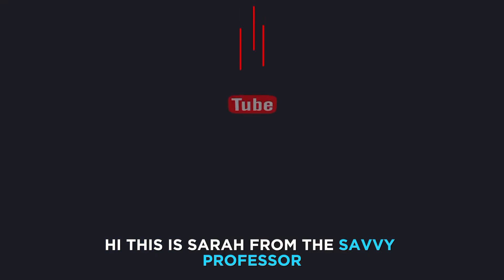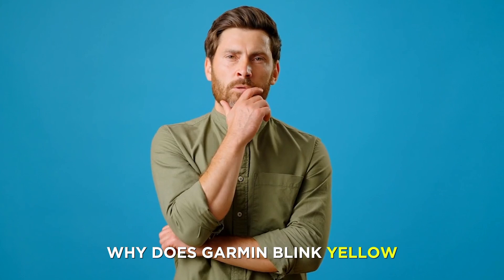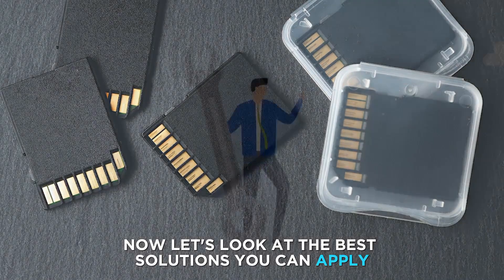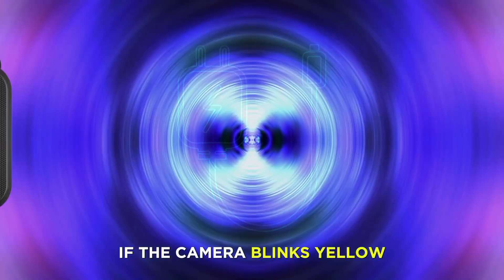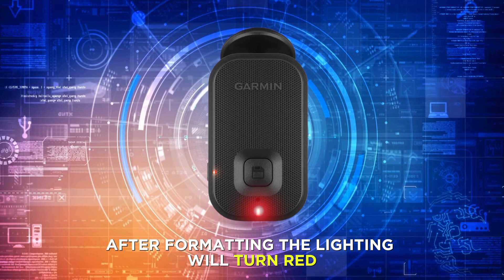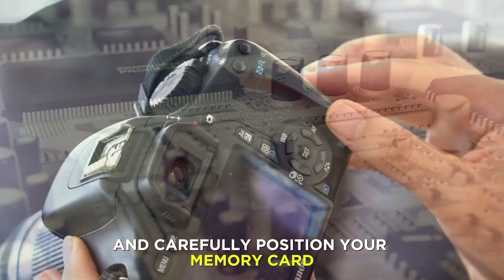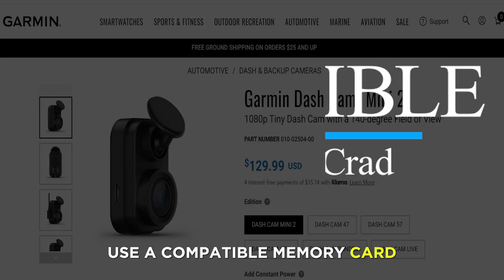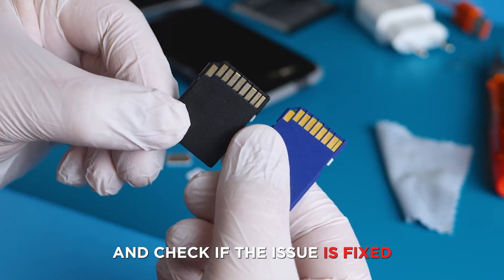Garmin Blinking Yellow (What Causes Garmin Blinking Yellow? How To Fix It - Easy Solution!)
Garmin Blinking Yellow (What Causes Garmin Blinking Yellow? How To Fix It - Easy Solution!). In this video tutorial I will show you how to fix Garmin blinking yellow.

This is the most common cause of this issue
• A memory card-related issue.

Now, let’s look at the best solutions you can apply to fix this issue
Format the memory card
• Connect the Garmin camera to power and turn it on.
• If the camera blinks yellow, hold the button for eight seconds, and a green light will start blinking to indicate that formatting is underway.
• After formatting, the lighting will turn red. You can then continue to use it.

Properly insert the memory card
• Locate the memory slot on your camera.
• Carefully position your memory card and insert it into the slot.
• Press it in until it clicks.
• Turn on your camera to see if the issue is resolved.

Use a compatible memory card
• Locate where the memory card is on your camera and remove it.
• If it is not compatible, replace it with a compatible one and check if the issue is fixed.